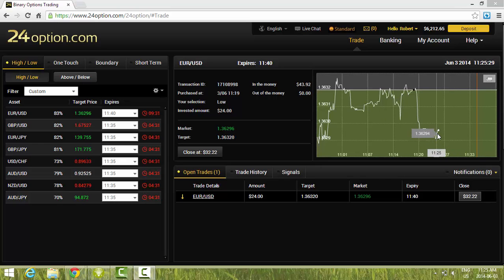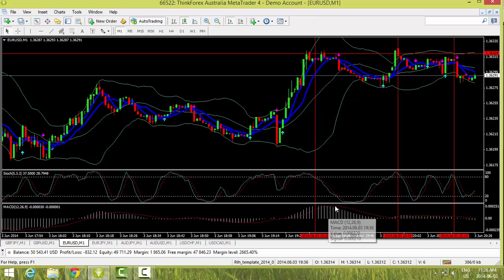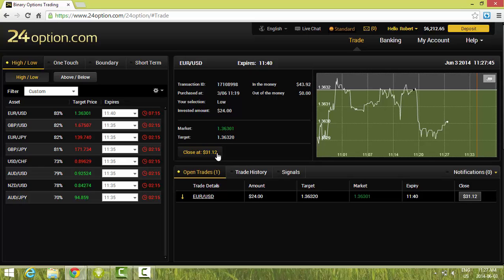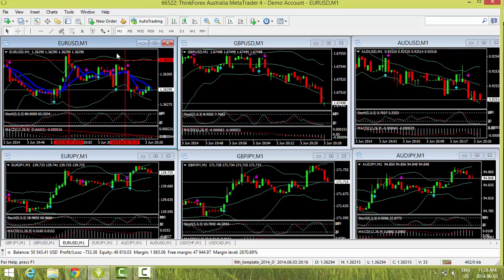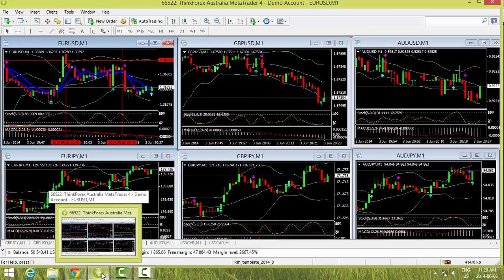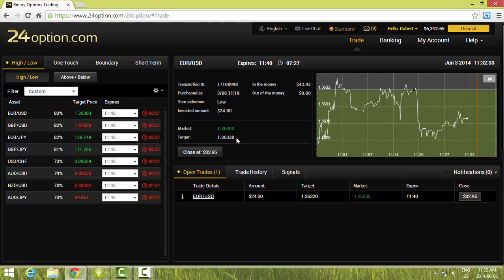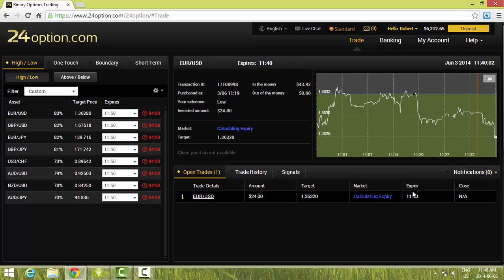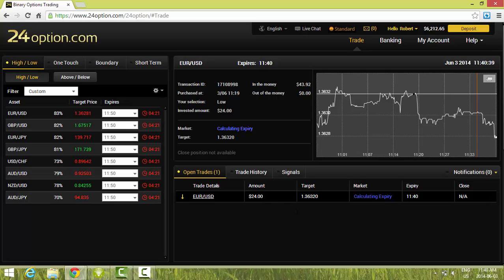Live Binary Options Trade EURUSD - Profitable Trade